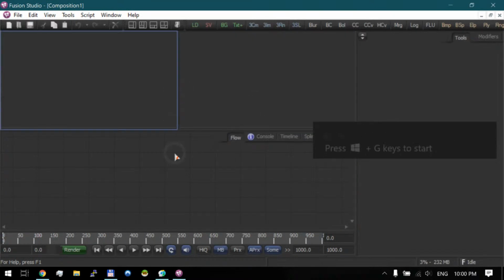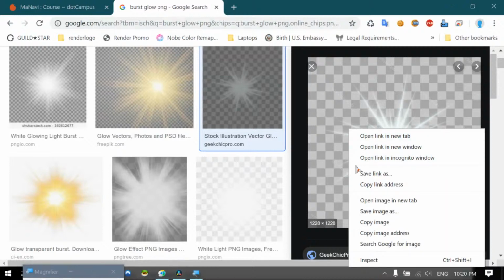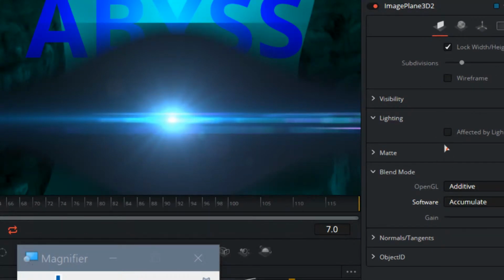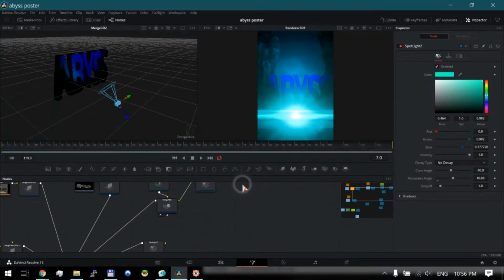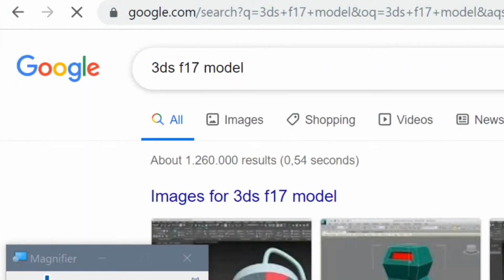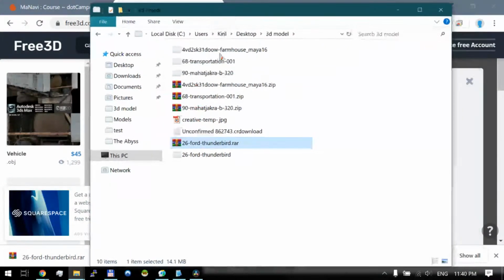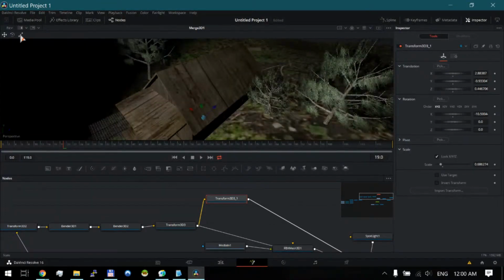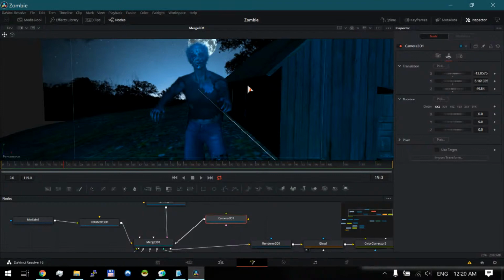KCG Special Visual Effects - Streaming Make-up Class - August 7 2019